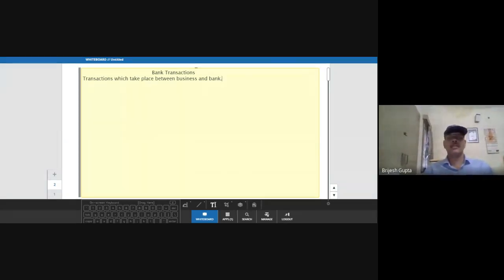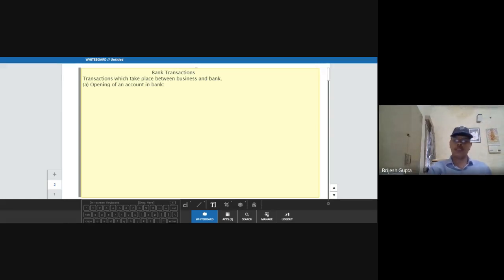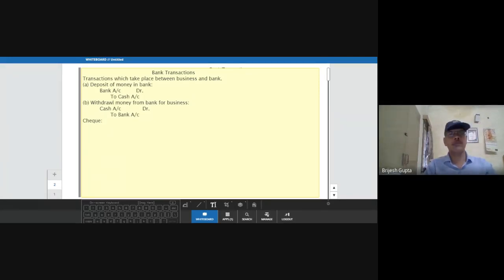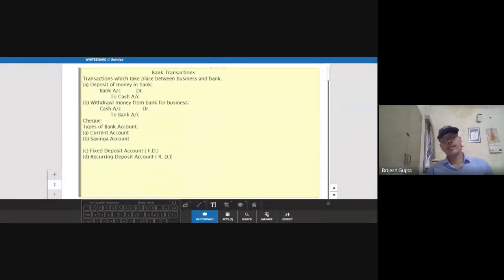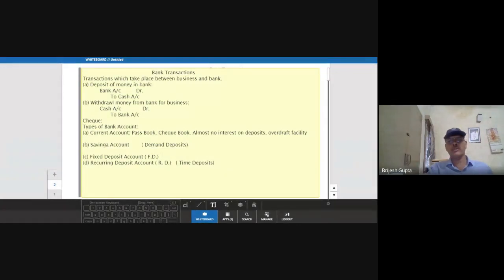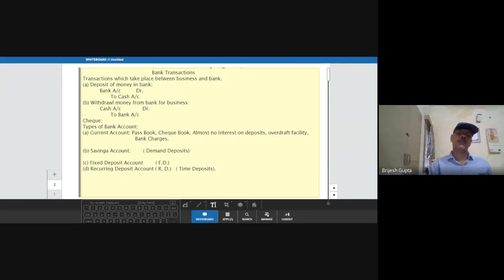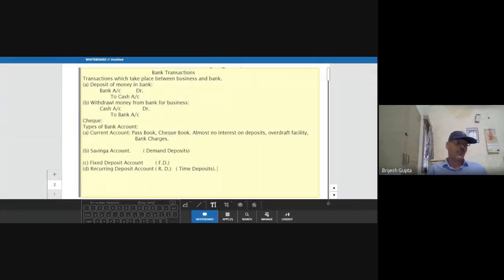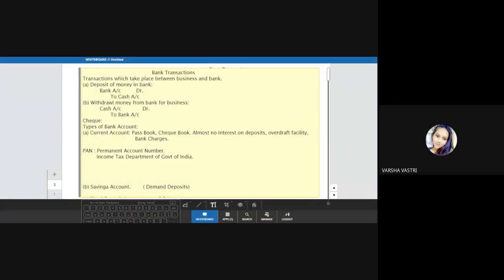XI B Accountancy ( Journal) (2020-07-17 at 01:32 GMT-7)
Online Class by BK Gupta